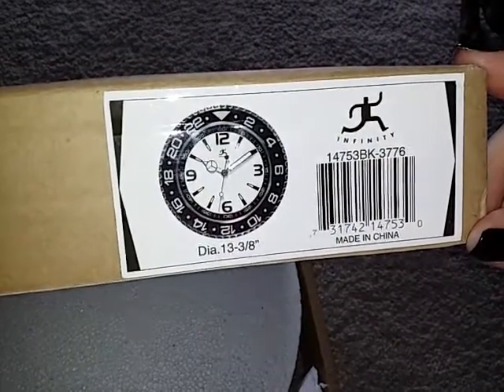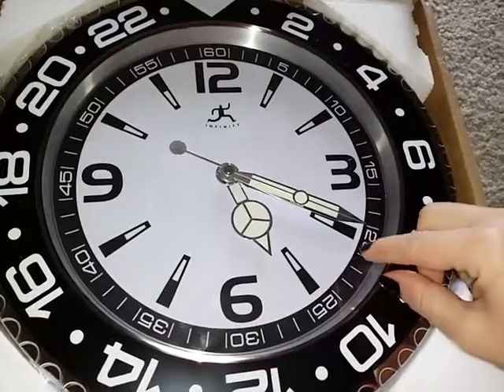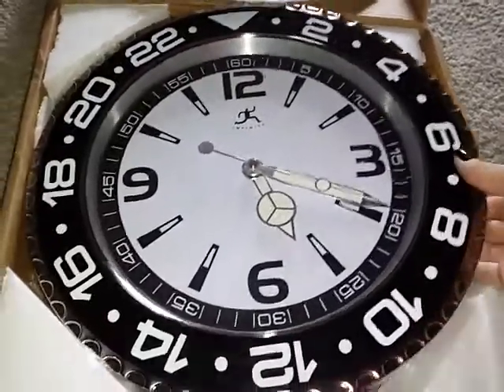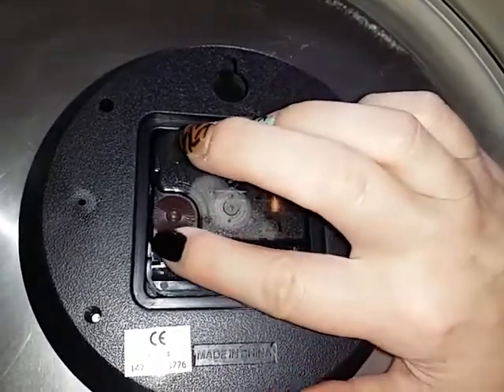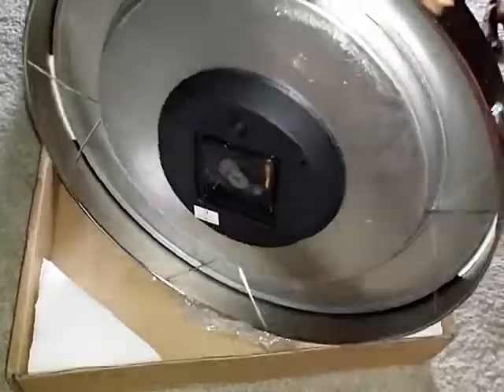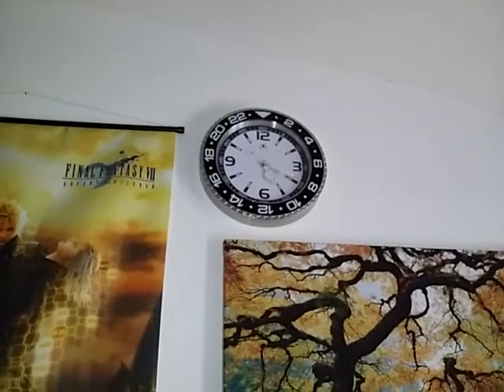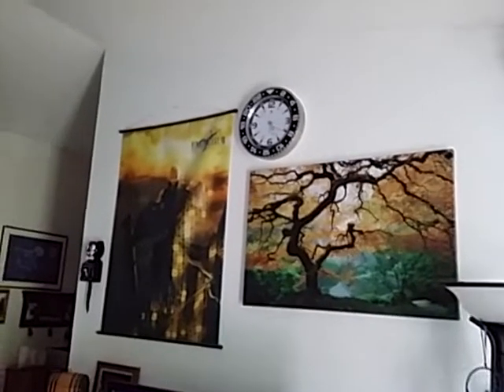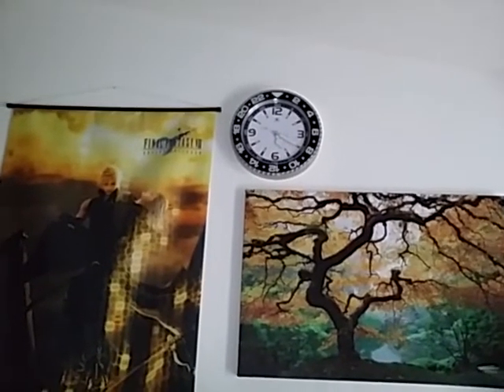Unboxing & Set Up Of Infinity Instruments Wall Clock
I received this product deeply discounted in exchange for my unbiased review.